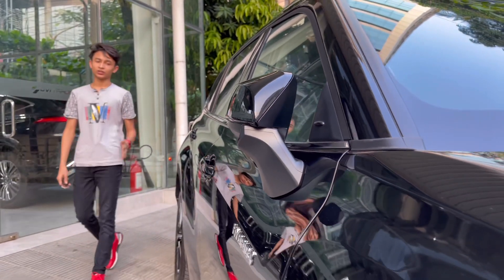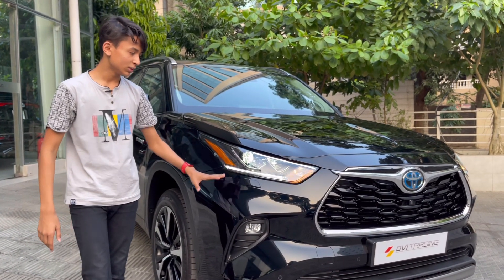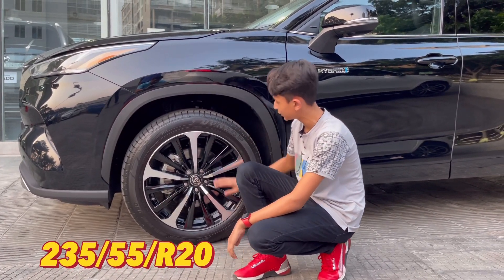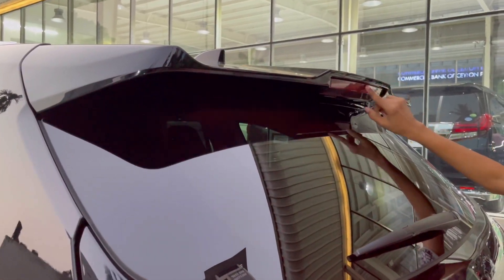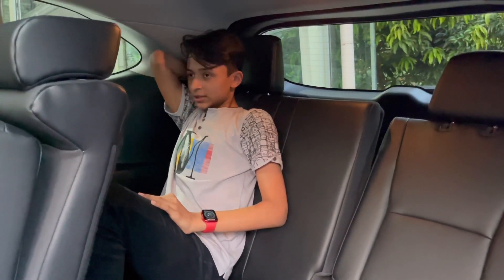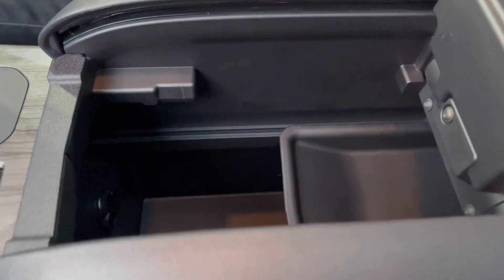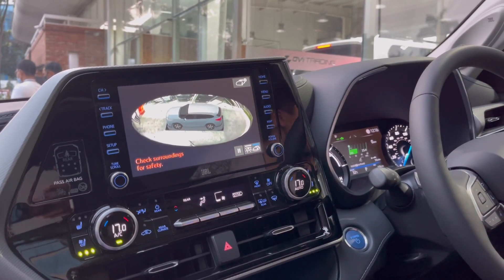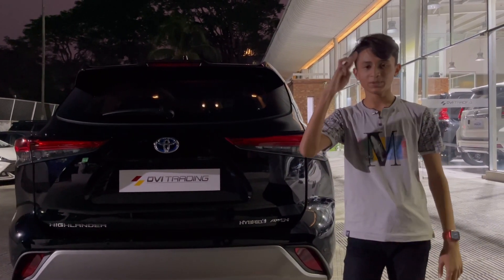2021 Toyota Highlander Hybrid AWD Review. Midsize 3-Row Family SUV.